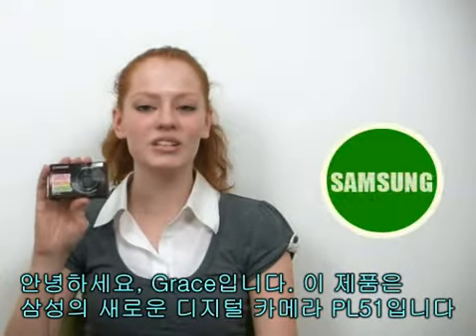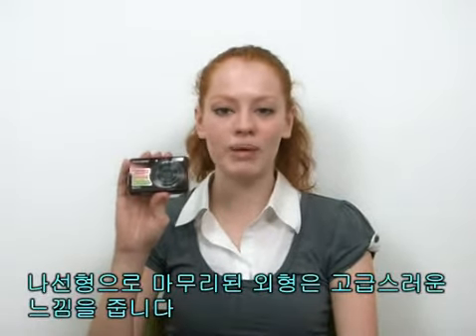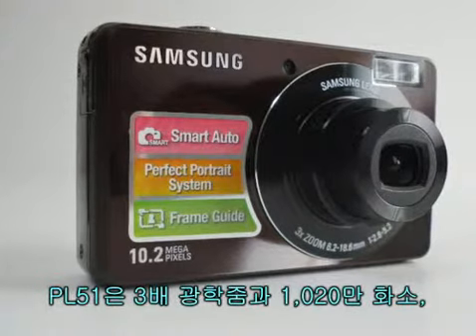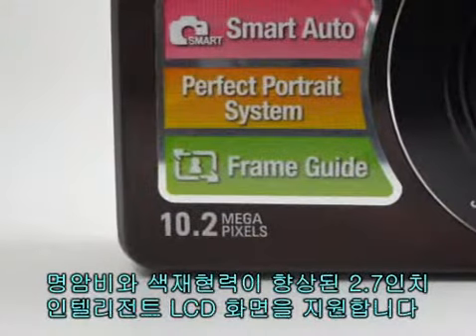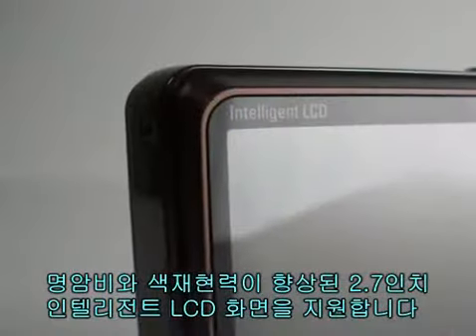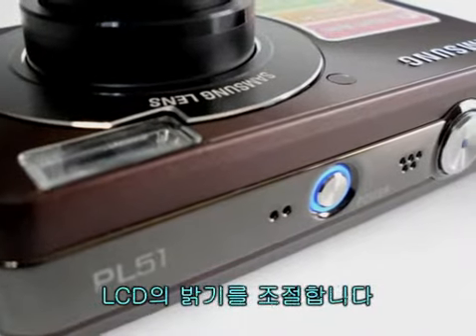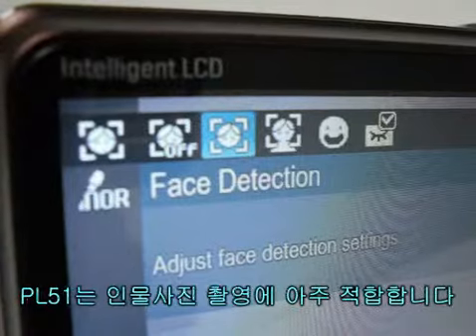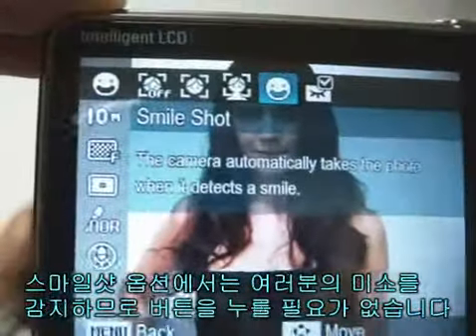SAMSUNG NEW DSC PL51 (korean)